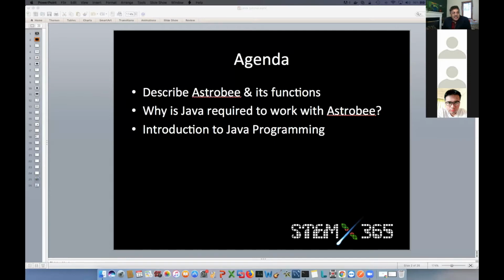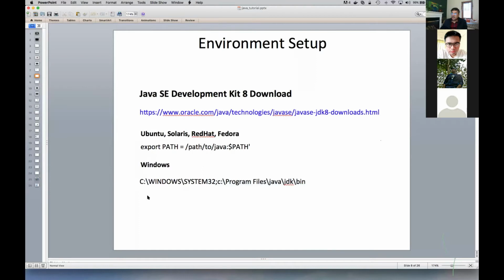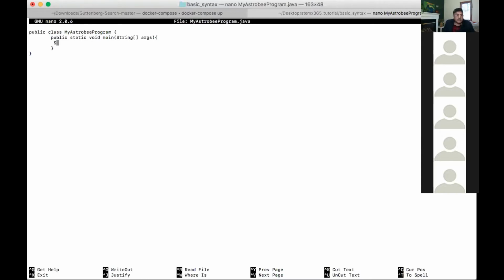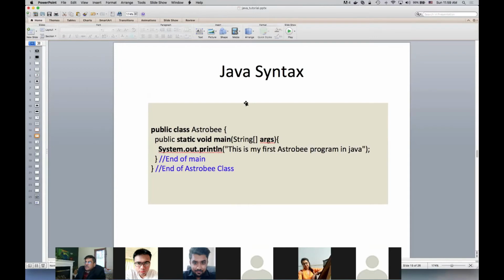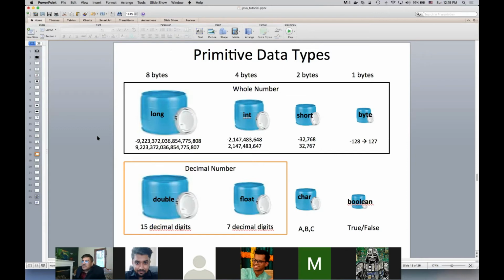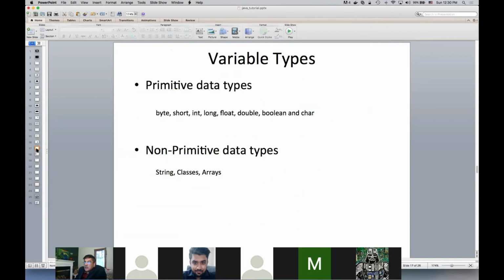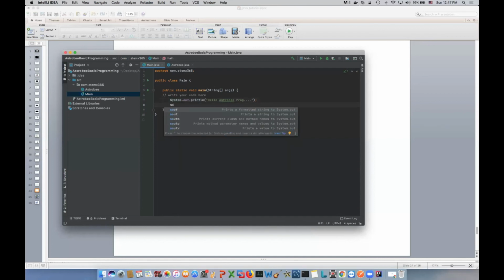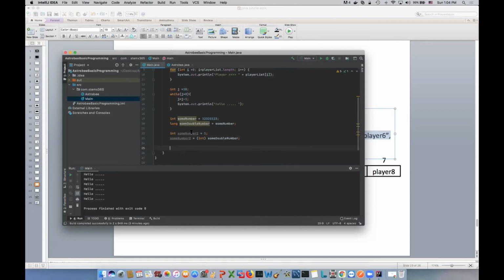Java Programming for Astrobee: Class 1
This free class was hosted by Mizanul Chowdhury (MIT). This webinar was designed for disciplined beginners who are interested in learning about programming with NASA's Astrobee robot. Astrobee is the latest robotic 'teammate' aboard the International Space Station that will help astronauts reduce time they spend on routine duties, leaving them to focus more on the things that only humans can do. Scientists like us can communicate and instruct Astrobee by writing Java code.

During this class, we went over the very basics of Java syntax and writing code in an IDE.